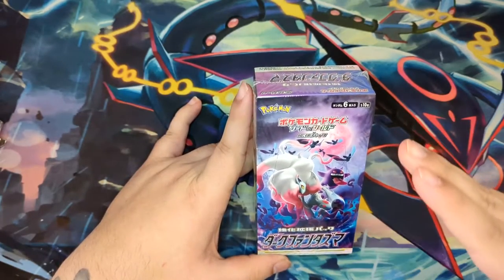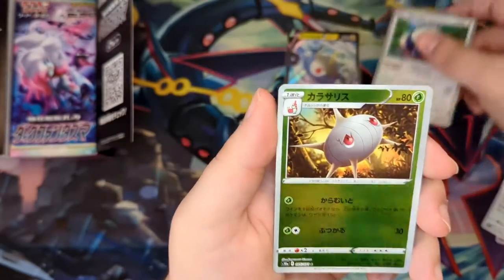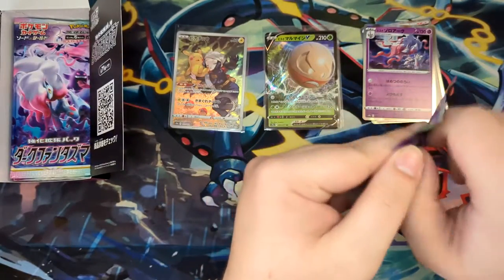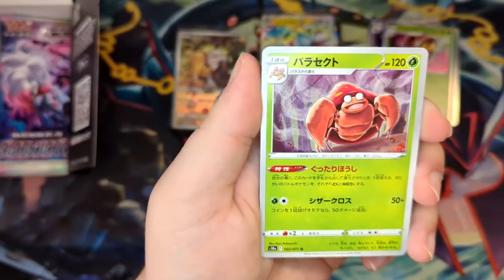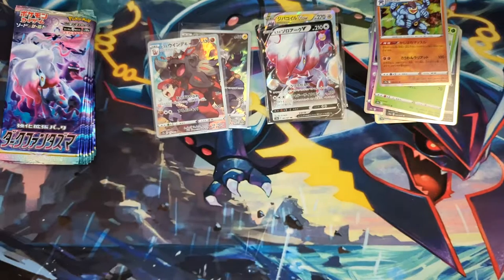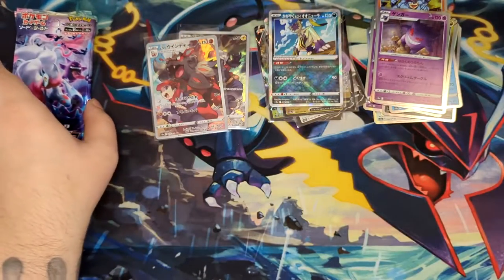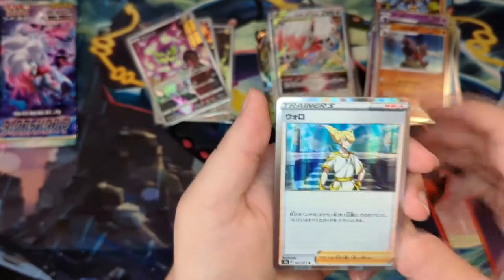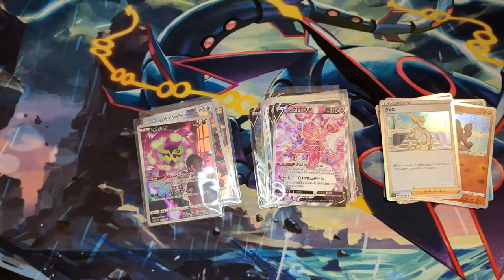Opening a Dark Phantasma Booster Box for the Golden Hisuian Zoroark VStar!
Dark Phantasma is a Japanese Subset, introducing beautiful new card art and plenty of viable TCG play cards. What can you expect to find in a full Booster Box?  Join me as I hunt for the Golden Hisuian Zoroark VStar!

Dark Phantasma is known in Japan as ダークファンタズマ with the expansion label 's10a'. It released on May 13th, 2022.

Each Booster Box contains:
- 20 Dark Phantasma Booster Packs
- 6 Cards per Booster Pack
- 1 SR card or higher per Booster Box